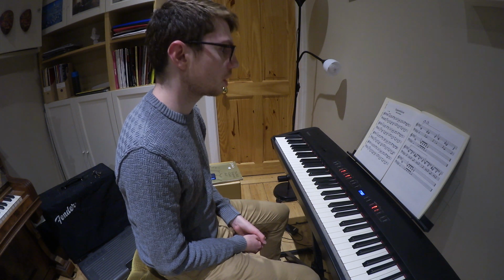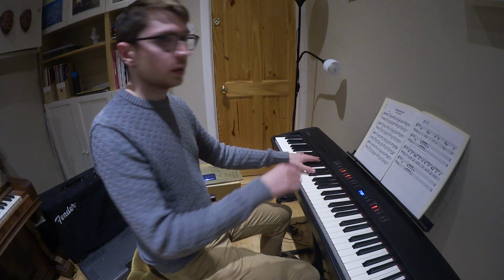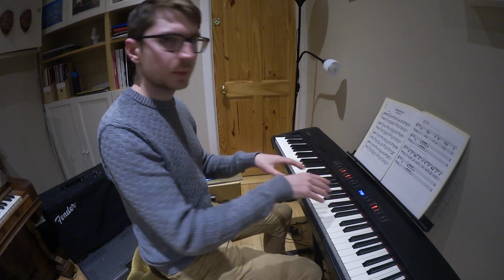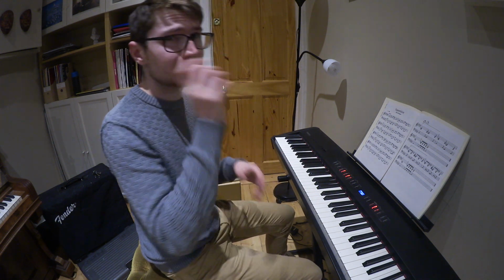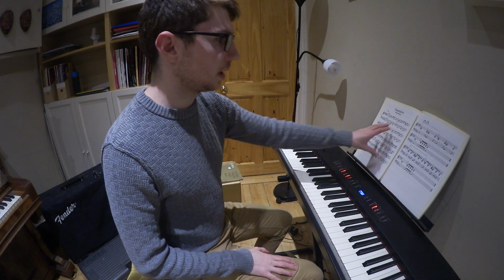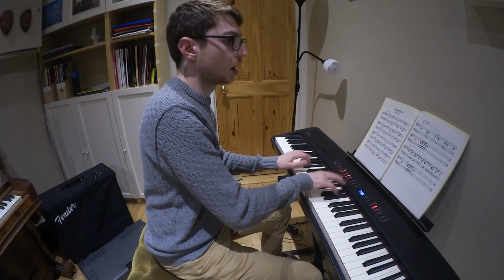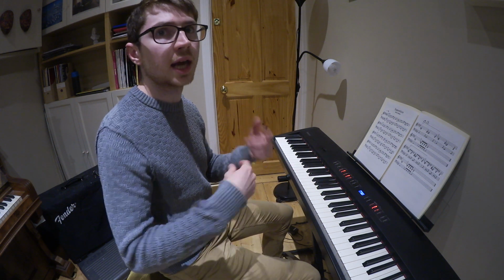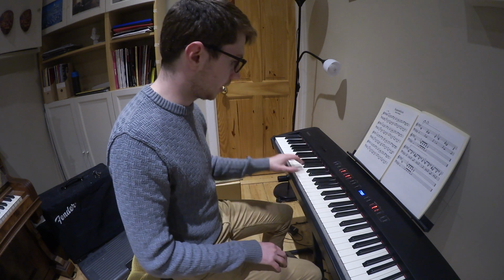Superstition - Stevie Wonder (keyboard riff tutorial)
Hey guys, here is a super fun keyboard riff to learn. This lesson is aimed at beginner- intermediate players.

If your are interested in lessons I am a multi-instrumentalist music teacher based in Dublin. My teaching studio is called Simon Power: School of Music.